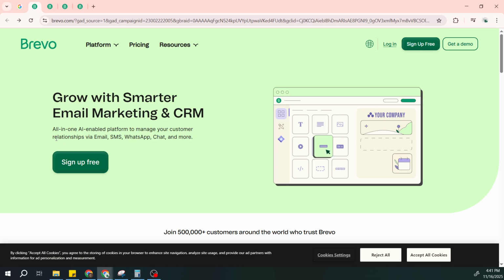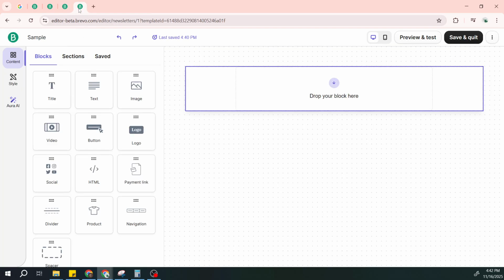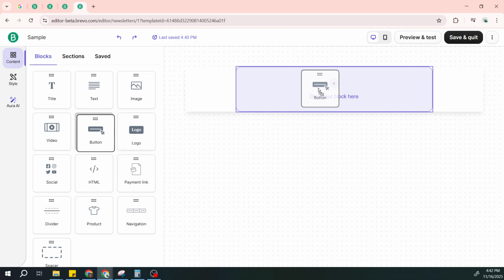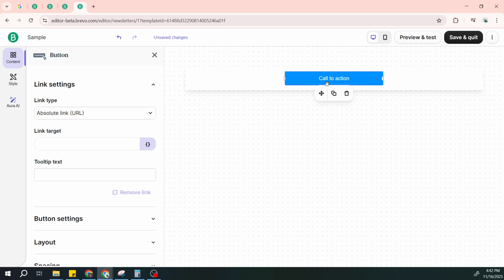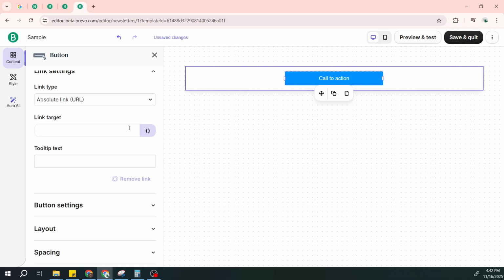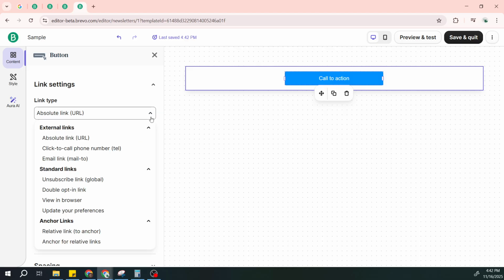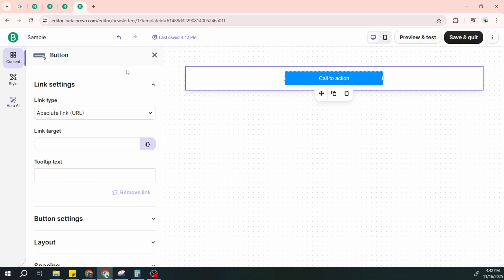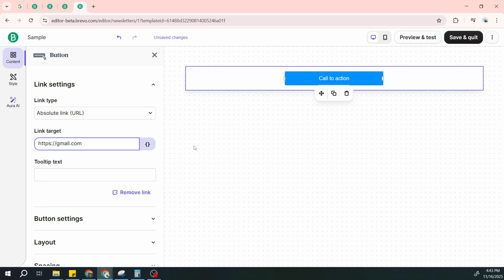How to Add a Link to a Button in Brevo [2026 Guide]